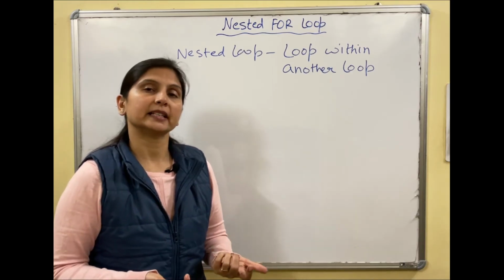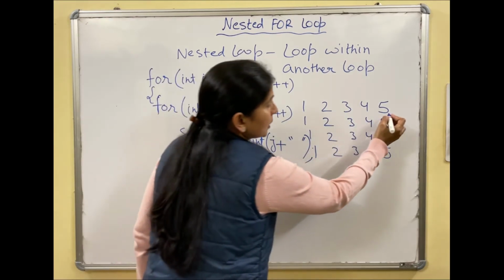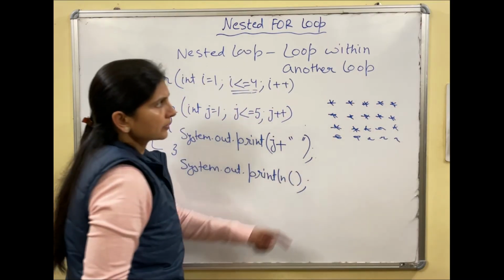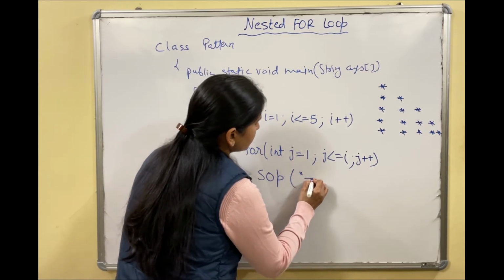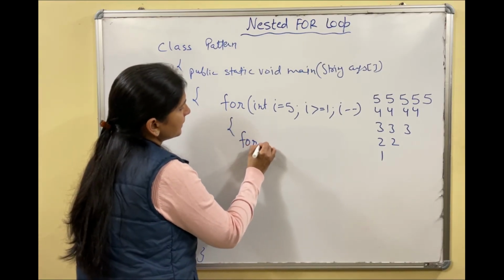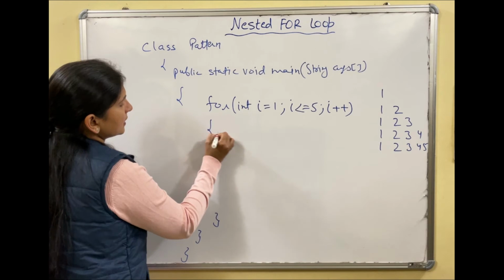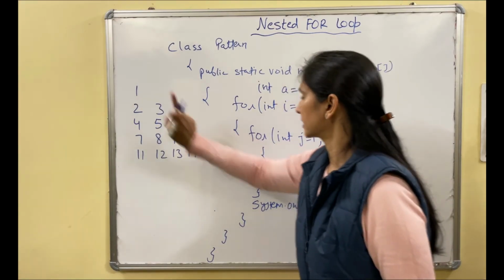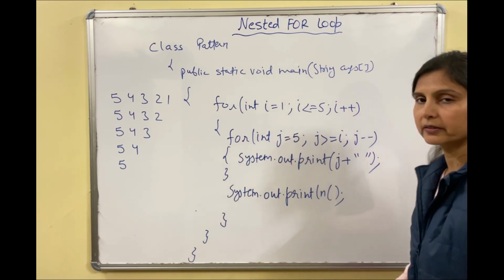Nested Loop | Pattern based Java Programs- Part 1| Class 9 | ICSE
Nested Loop and its programs